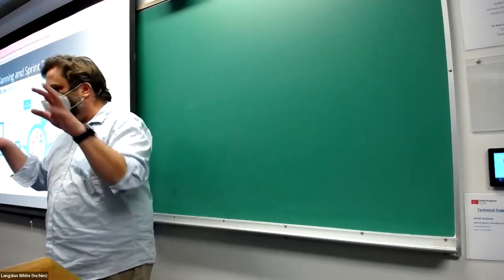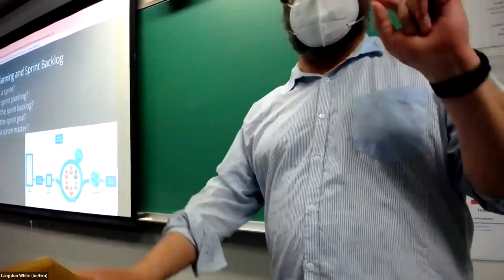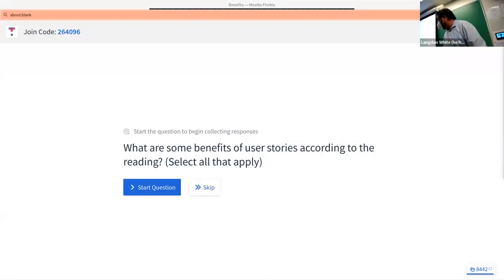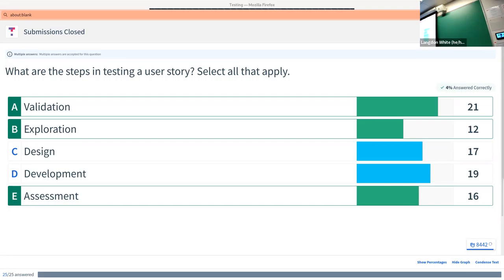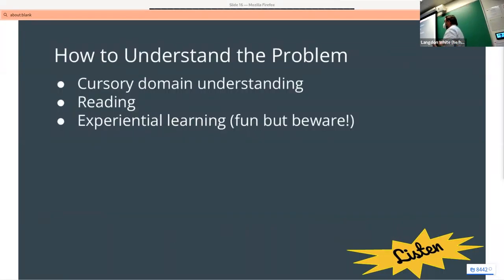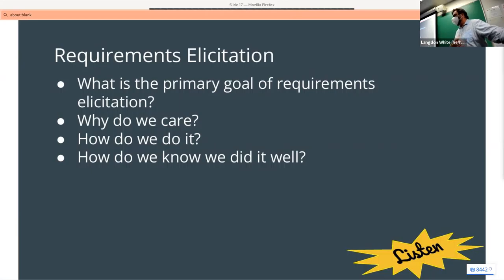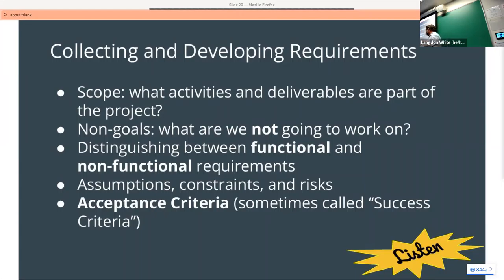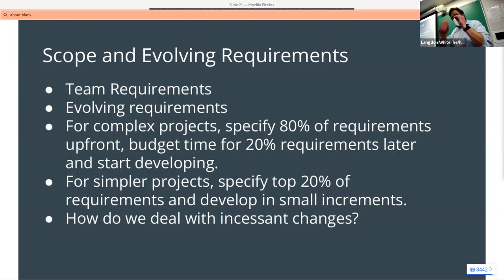CS 519: Teams, Problems & Backlog